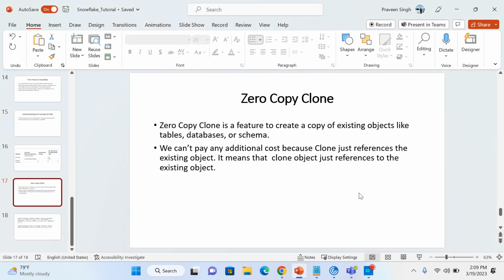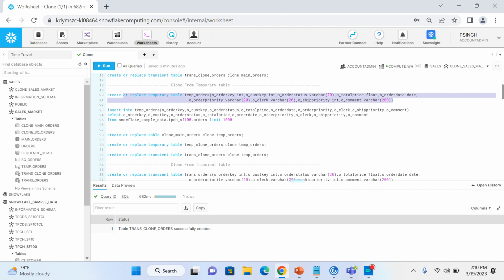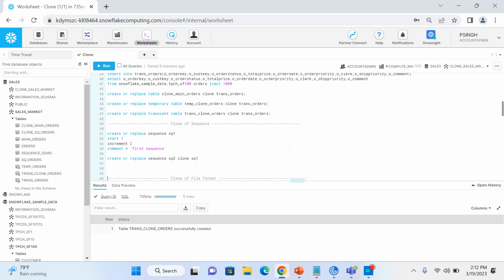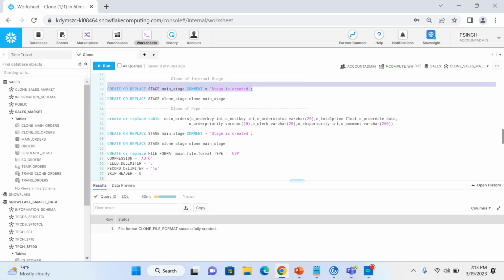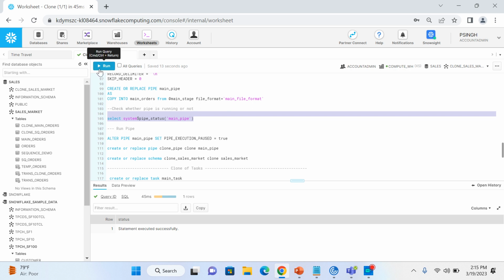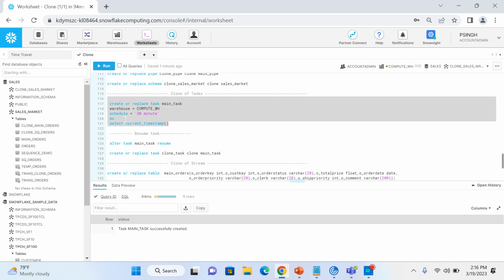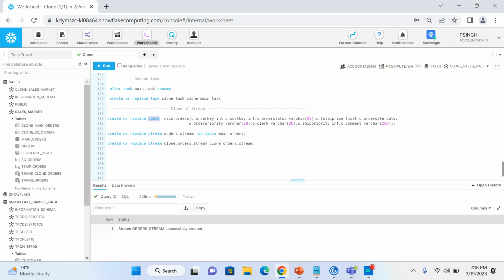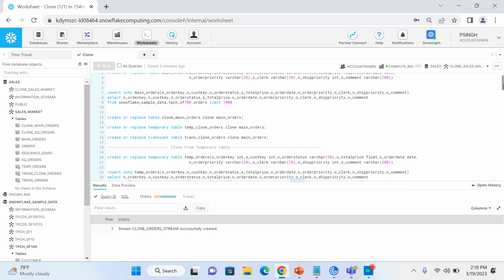snowflake fourth tutorial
Explain Zero Copy Clone